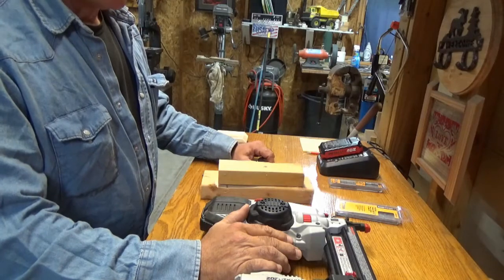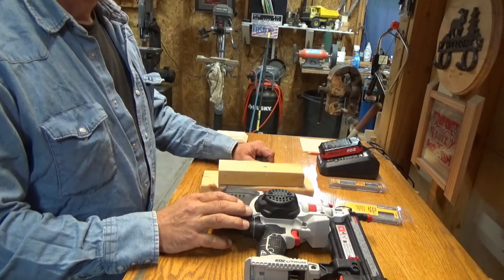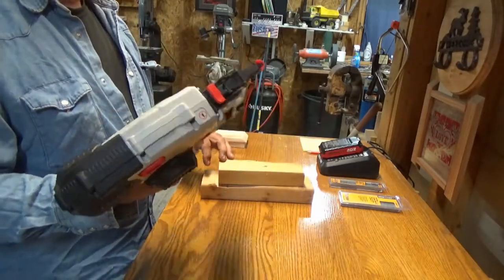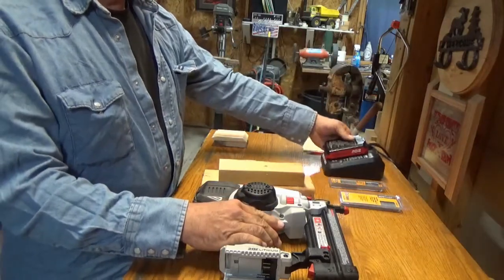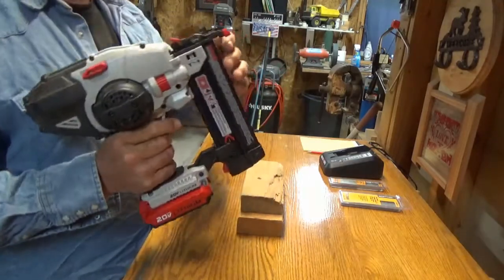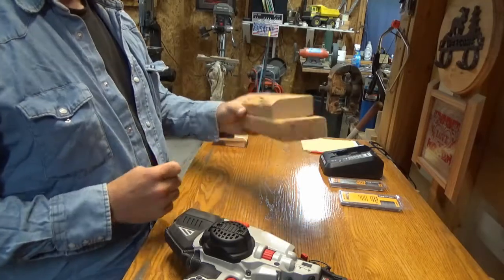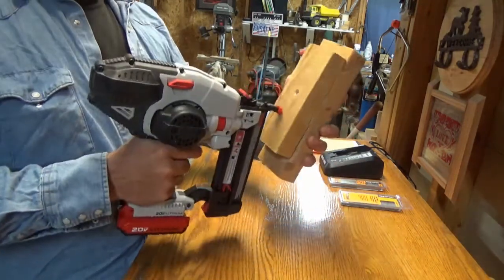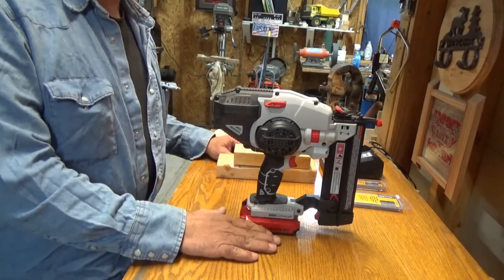Porter Cable 20 Volt Finish Nailer PCC790LA Review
Had to do a quick review of the Porter Cable nail gun. Had it a little while and love it! - Due to feedback, here is a vid on filling it with nails